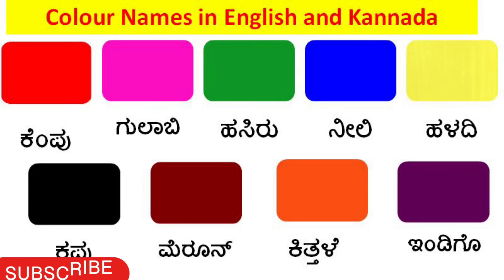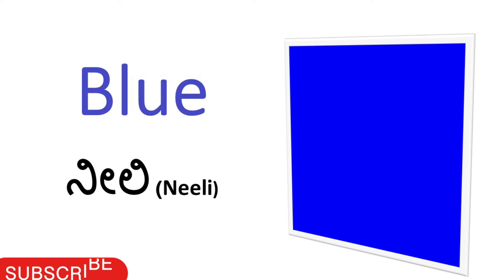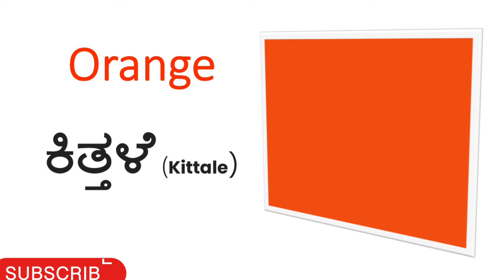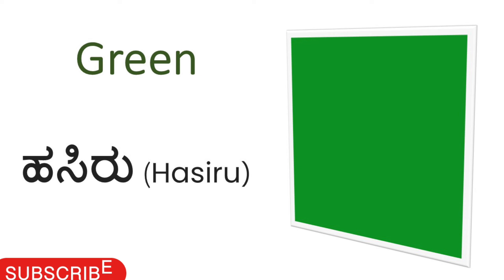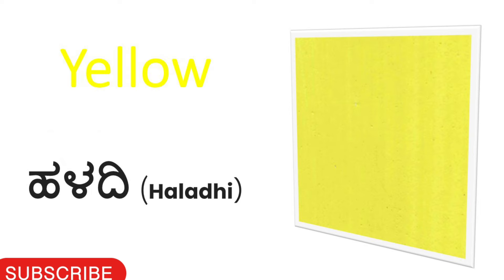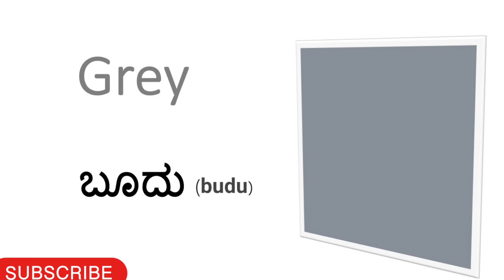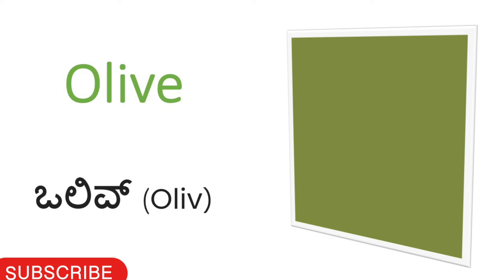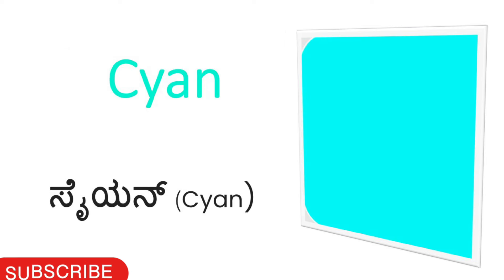Colours Name in Kannada and English |ಕನ್ನಡ ಮತ್ತು ಇಂಗ್ಲಿಷ್‌ನಲ್ಲಿ ಬಣ್ಣಗಳ ಹೆಸರು |Colour name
Colors Name in Kannada and English | ಕನ್ನಡ ಮತ್ತು ಇಂಗ್ಲಿಷ್‌ನಲ್ಲಿ ಬಣ್ಣಗಳ ಹೆಸರು |
Simple Gyan